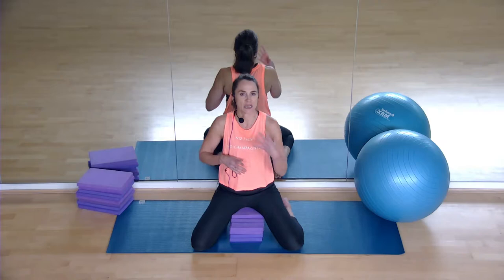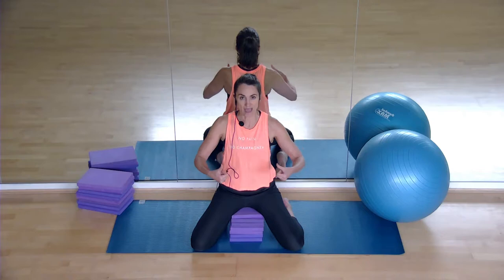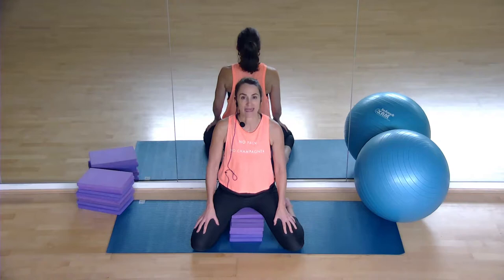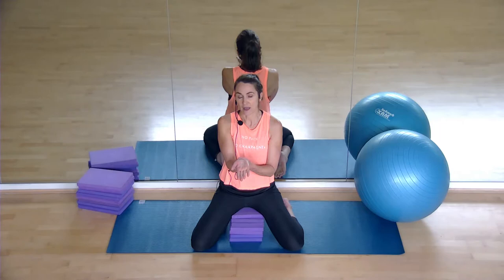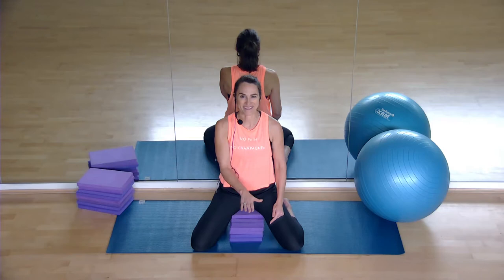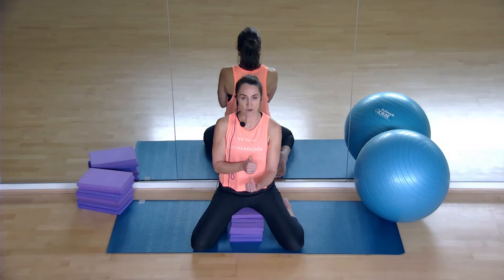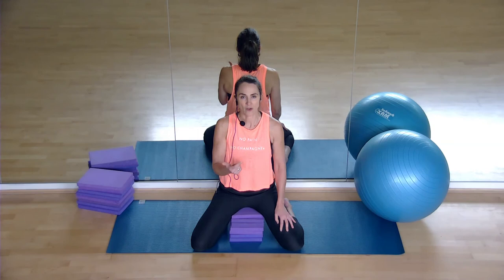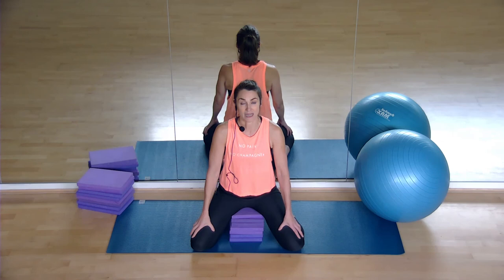5 Minute Pelvic Floor Workout | Pregnancy & Postnatal Exercise | Jane Wake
Pelvic Floor Expert Jane Wake demonstrates at-home pelvic floor exercises designed specifically for pregnant women. This is simply a pelvic floor workout. There isn't any explanation of the technique as this is designed to simply work your pelvic floor. These exercises can be done anywhere and you only have to listen so these exercises can be done anywhere.

If you are new to working the pelvic floor then we highly recommend you watch this video where Jane talks you through the technique in detail so you can effectively connect your pelvic floor and prepare your body for birth

The Powerful Pregnancy is an exercise and wellness programme designed by prenatal expert, Jane Wake. Our mission is to to empower women to be their strongest both physically and mentally during pregnancy. Movement is integral to everybody  - it is what we are designed to do.  Never is this more so than during pregnancy. This programme will take women through their postnatal period, ‘The Fourth Trimester’ and return to full exercise.  So join us on our journey to empower and encourage women to find their optimal strength.

Would you like to take part in the Powerful Pregnancy? We are looking for women who are 12-16 weeks pregnant (Oct 2019) to trial our online classes and give us feedback. If you're interested, or would like more information contact Jane Wake

We welcome your feedback and want to create the content you need so please do comment and add your suggestions below.